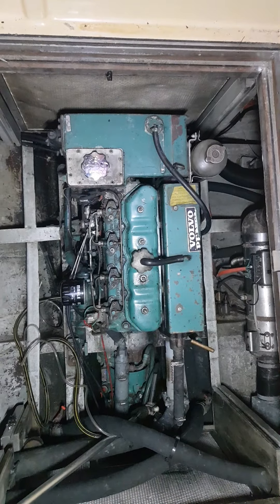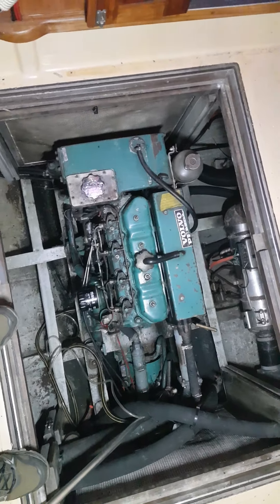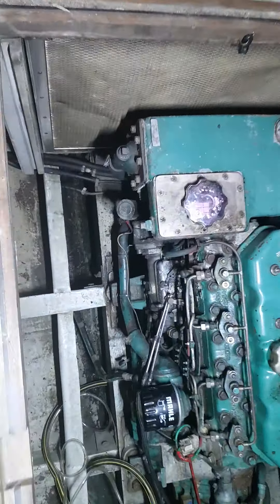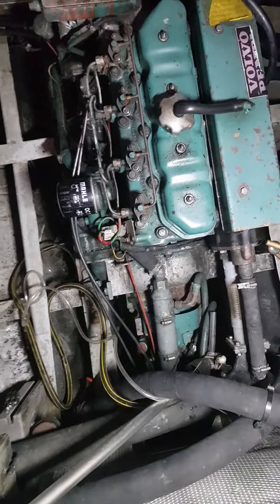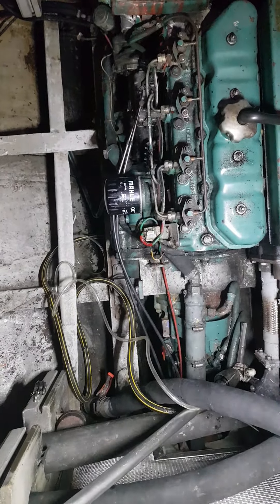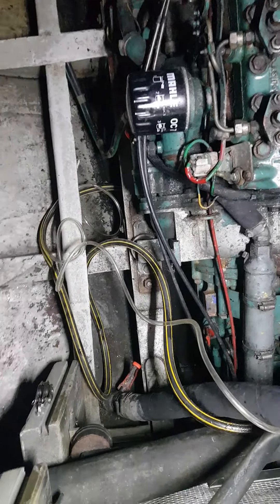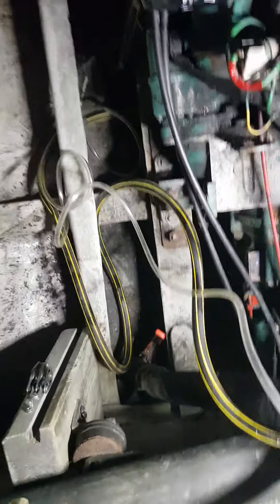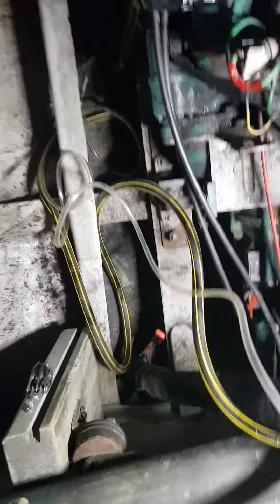How to connect the bilge pump? (Vilm 1 - motorsailer)